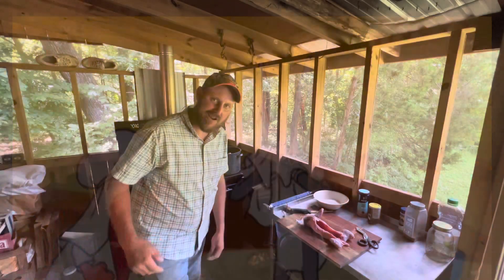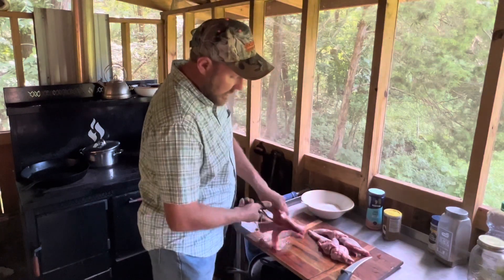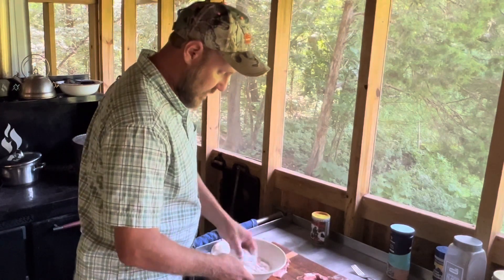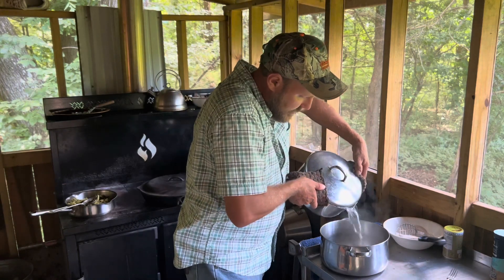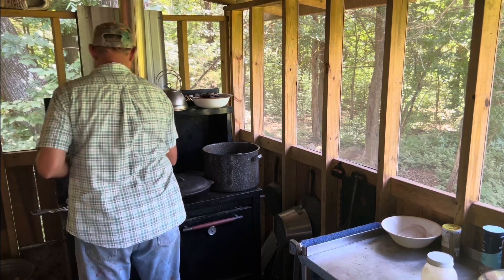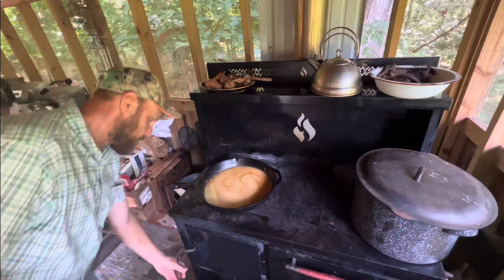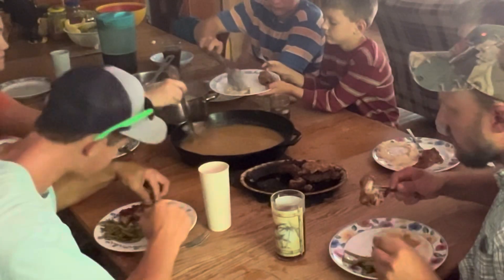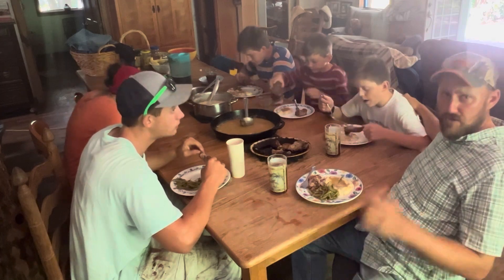Meat n taters guy cooks!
Guess this small animal! I’m frying meat and making mashed potatoes and gravy!

Camp Dog Cajun Seasoning